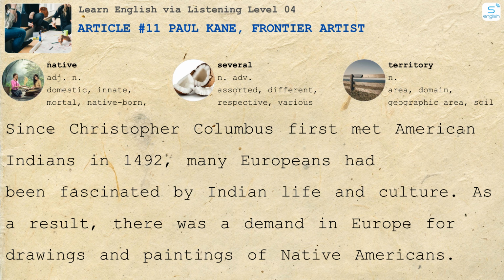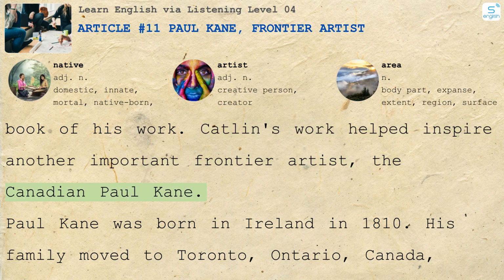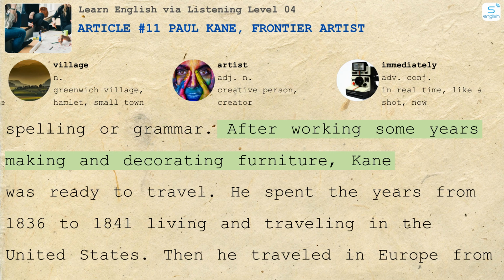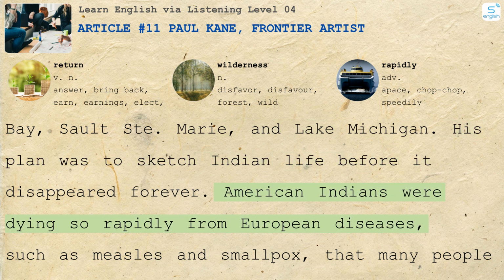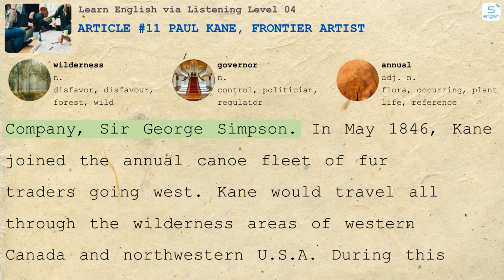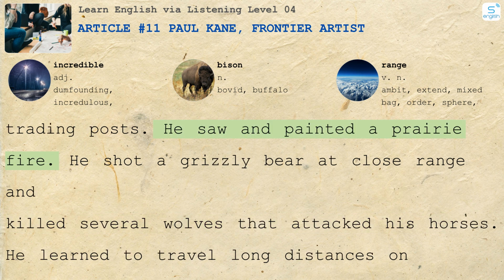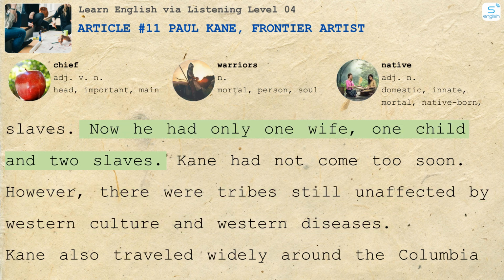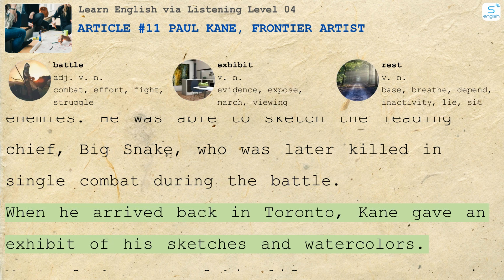Article #11 Paul Kane, Frontier Artist - Learn English via Listening Level 04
► Let's practice English listening
- Here are some content on our channel:
- Listening Practice through Dictation
- 4000 Essential English Words
- Learn English via Listening
- Effortless English
- Storynory, Spotlight English Podcast, VOA Learning English, Freakonomics Radio
- Librivox Audiobooks
- And more content we are updating.
► Listening is the best way to improve your English.